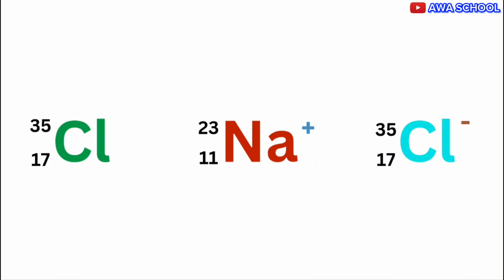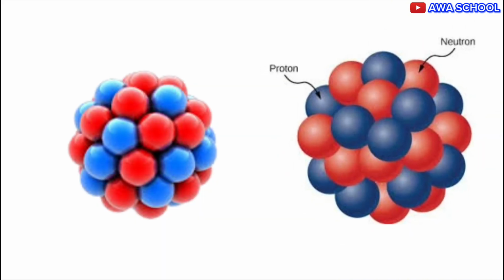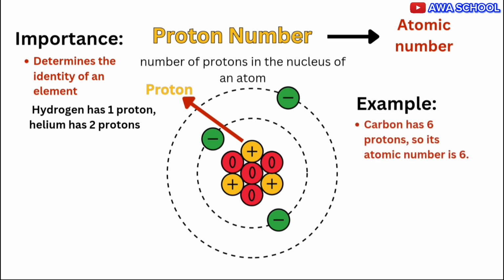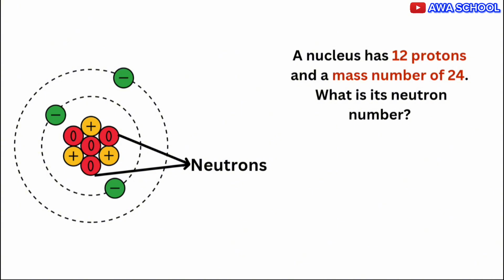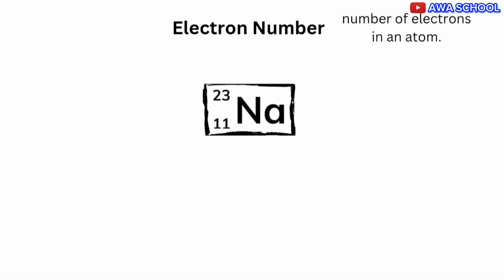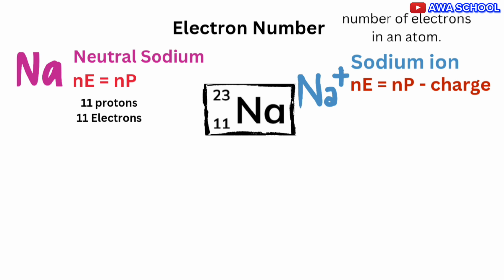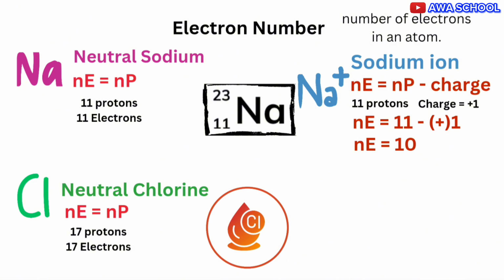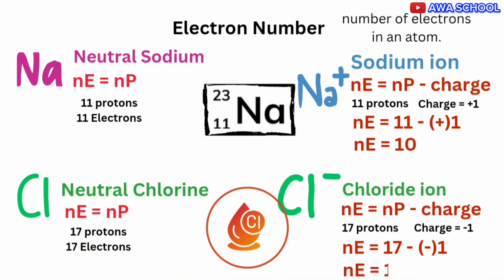SUB-ATOMIC PARTICLES | CHEMISTRY | UTME | JAMB | WAEC | NECO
An interesting introductory video to Atom and subatomic particles, with simple calculations